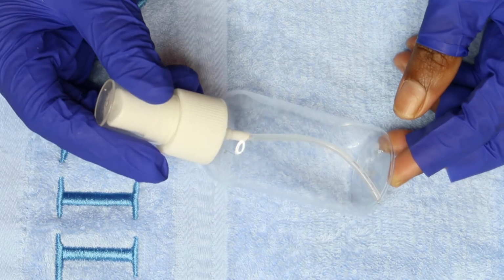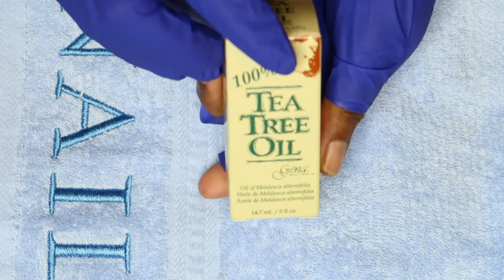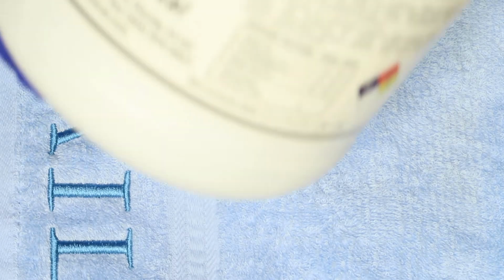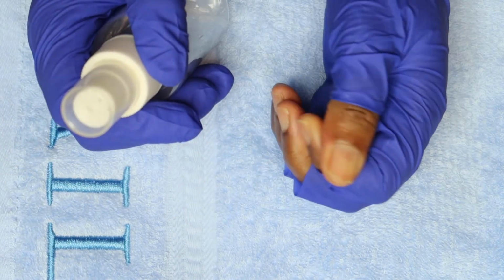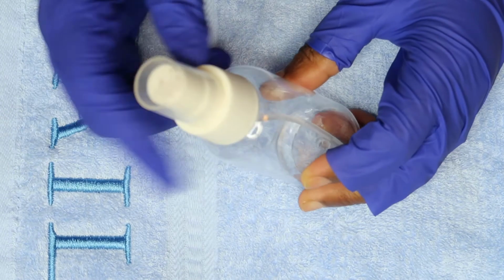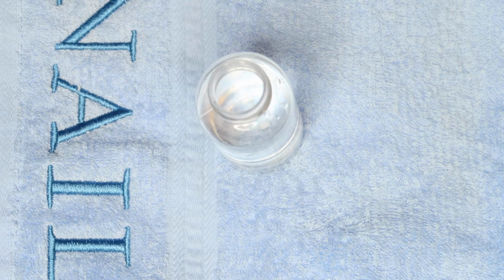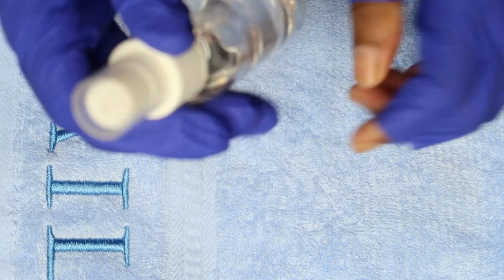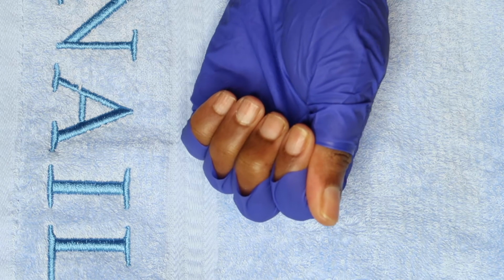DIY Fingernail Fungus Treatment- Home Remedy - Please read the description #101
DIY How to Disclaimer I am not a doctor nor do I portray to be a doctor.It is very important that I add this information. If you are suffering with fungus due to DIABETES I STRONGLY ADVISE you to seek more information from your doctor before applying this to your nails Thank you so much for watching until next time my Nail Nuts take care.

Hey family and friends just wanted to let you know I will not be uploading to this channel anymore. Here's my new channel please come join and support me there. Thank you!